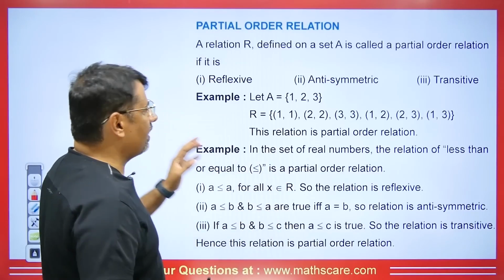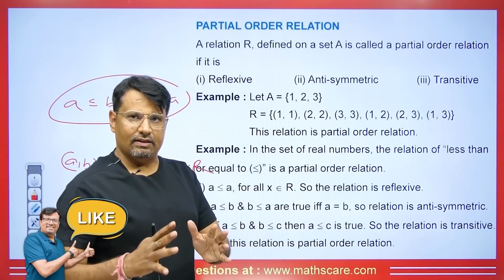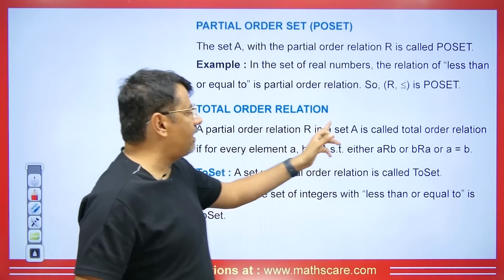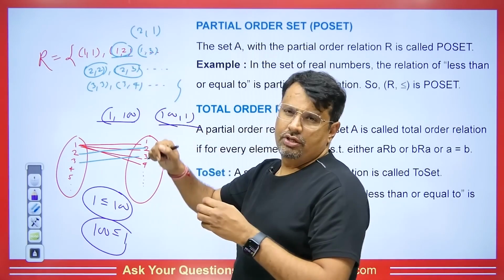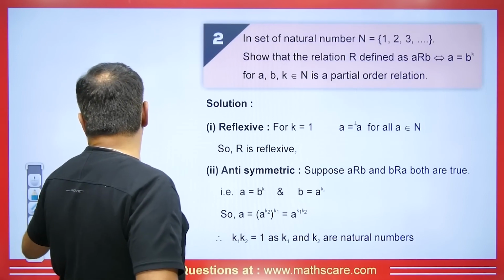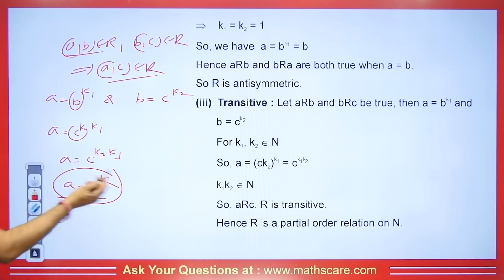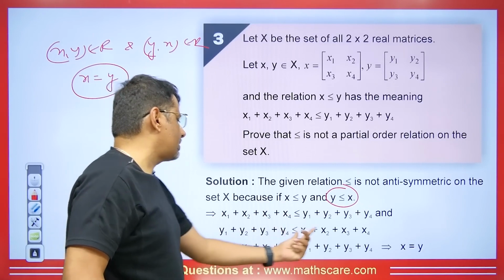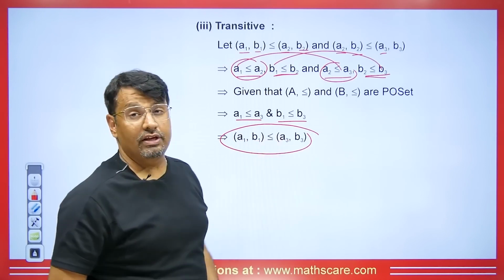Discrete Mathematics in English | Partial Order Relation | POSET in Discrete Mathematics By GP Sir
1. What is Discrete Mathematics?
2. What is a Partial Order Relation?
3. What is POSET & TOSET?
4. This is helpful For B.Sc, B.Tech, CSIR NET, IIT-JAM, CUET PG, SET, GATE Exam, etc

⏱Time Stamp⏱
→0:00 - Introduction to video on Discrete Mathematics in English | Partial Order Relation | POSET in Discrete Mathematics By GP Sir
→0:40 - Partial Order Relation | Discrete Mathematics in English | Partial Order Relation | POSET in Discrete Mathematics By GP Sir
→4:51 - POSET | Discrete Mathematics in English | Partial Order Relation | POSET in Discrete Mathematics By GP Sir
→6:03 - Total Order Relation | Discrete Mathematics in English | Partial Order Relation | POSET in Discrete Mathematics By GP Sir
→6:48 - TOSET | Discrete Mathematics in English | Partial Order Relation | POSET in Discrete Mathematics By GP Sir
→9:46 - Q1 | Discrete Mathematics in English | Partial Order Relation | POSET in Discrete Mathematics By GP Sir
→12:30 - Q2 | Discrete Mathematics in English | Partial Order Relation | POSET in Discrete Mathematics By GP Sir
→16:30 - Q3 | Discrete Mathematics in English | Partial Order Relation | POSET in Discrete Mathematics By GP Sir
→19:13 - Q4 | Discrete Mathematics in English | Partial Order Relation | POSET in Discrete Mathematics By GP Sir
→21:08 - Conclusion of the video on Discrete Mathematics in English | Partial Order Relation | POSET in Discrete Mathematics By GP Sir

Dr.Gajendra Purohit